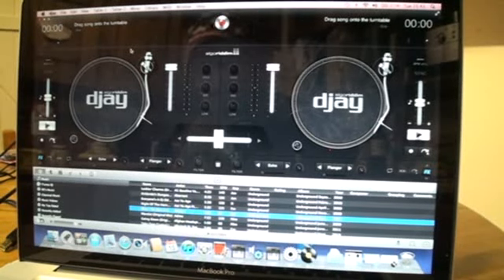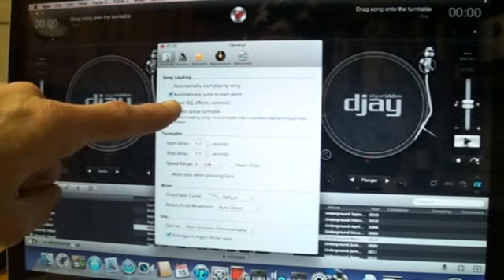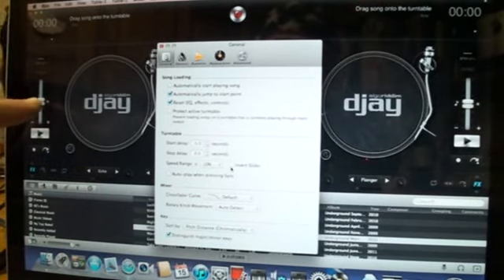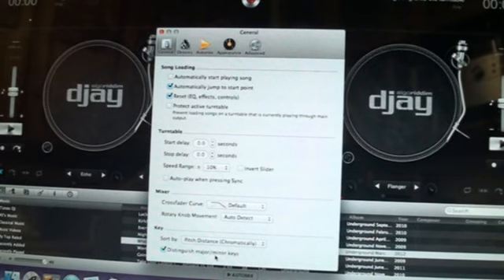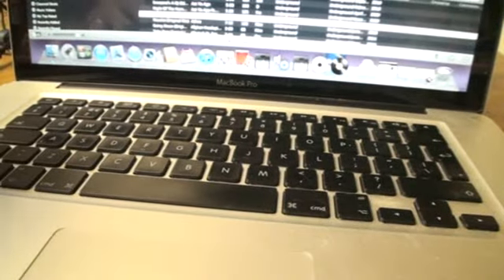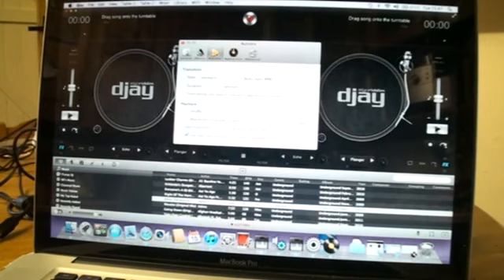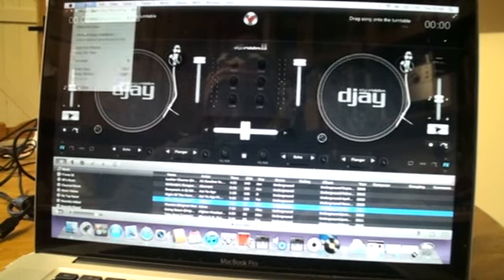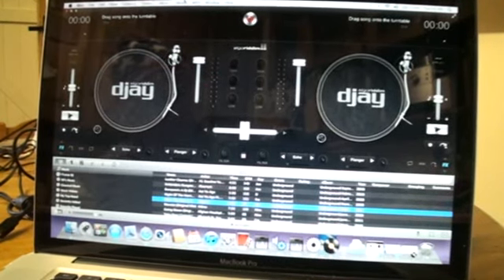DJAY APP. A look at the settings. How to configure.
DJAY APP. A look at the settings